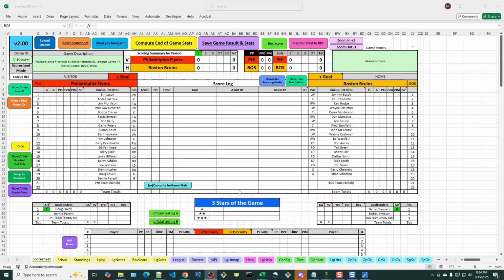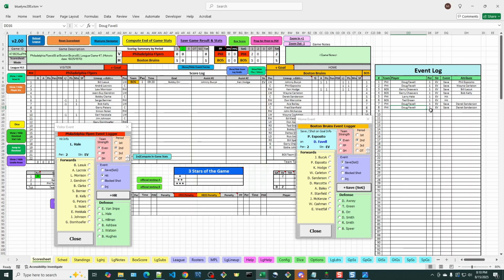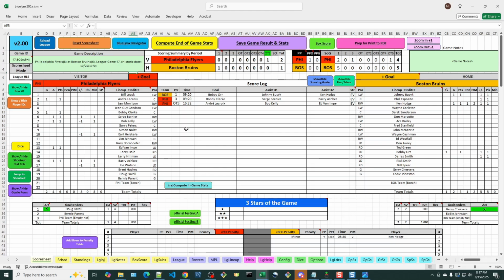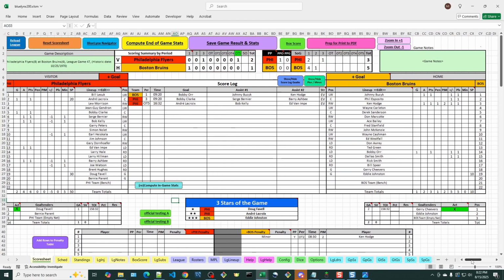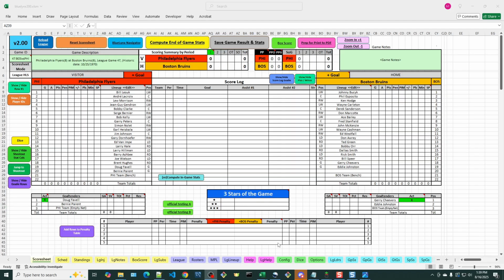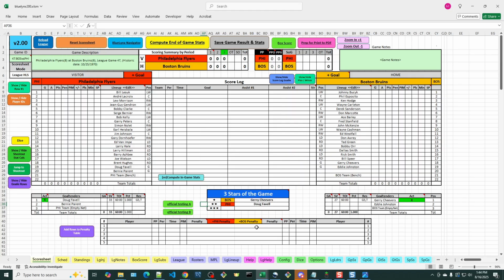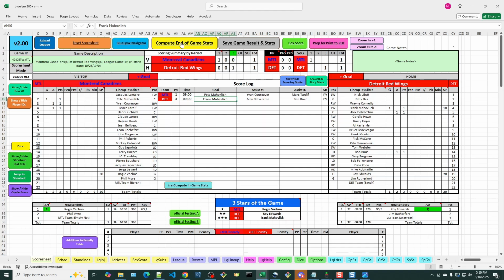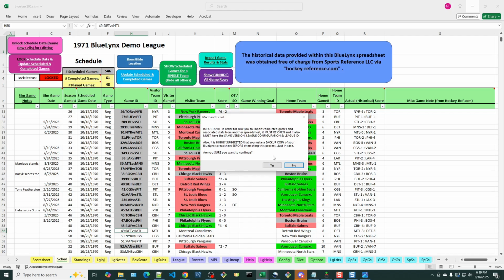BlueLynx version 2.0 : +/- , 3 Stars, and more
This video covers new features & enhancements in version 2.0
1.  +/- stats
2.  3 Stars of the Game
3.  Game length of 6OT
4.  Enhanced Box Score
5.  Edit Event Log